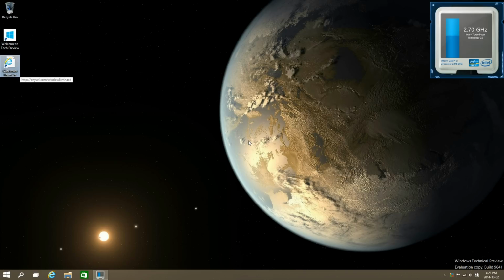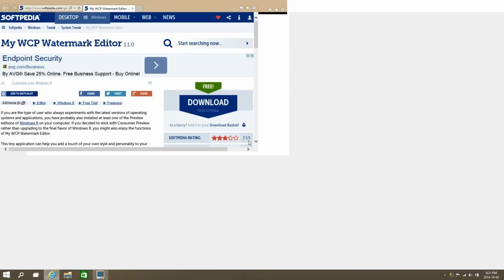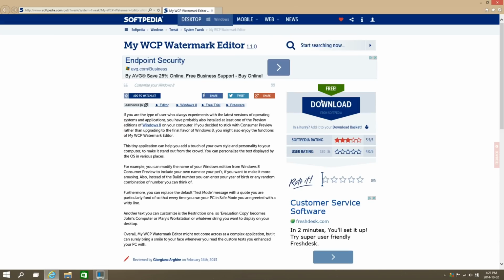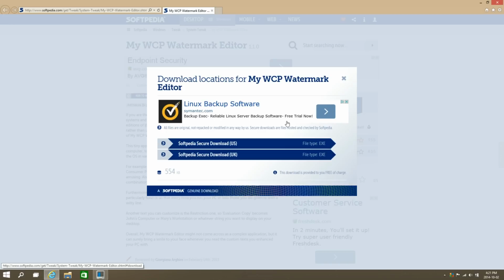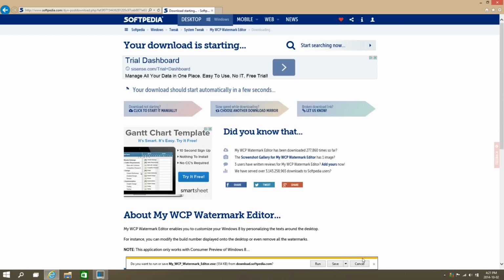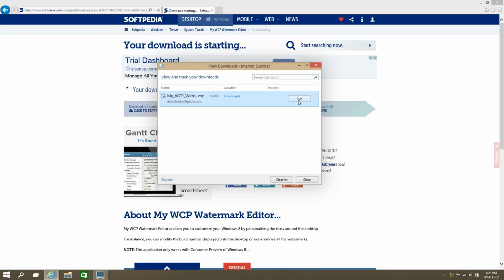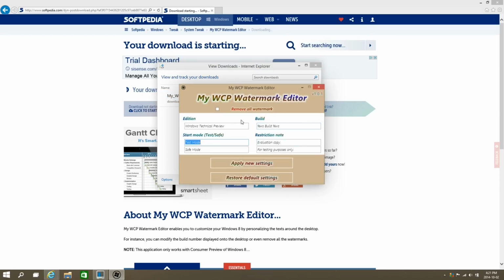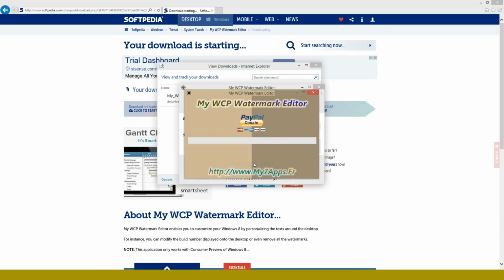How To Remove Windows 10 Technical Preview Watermarks!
Hey guys!

Link?, Comment. Sub!